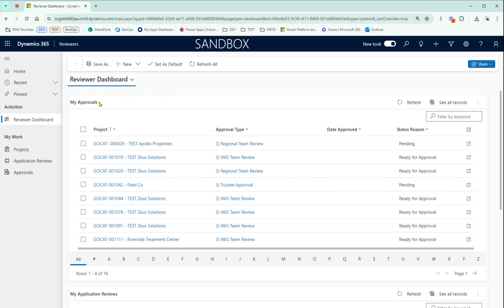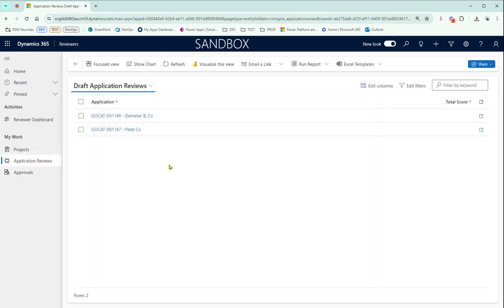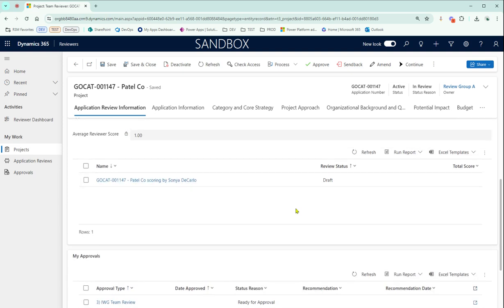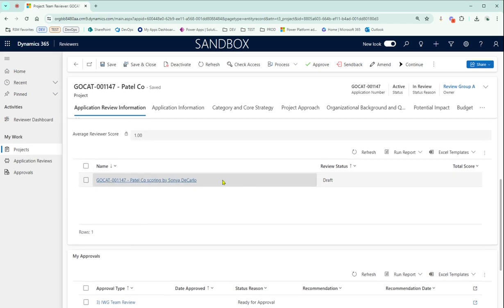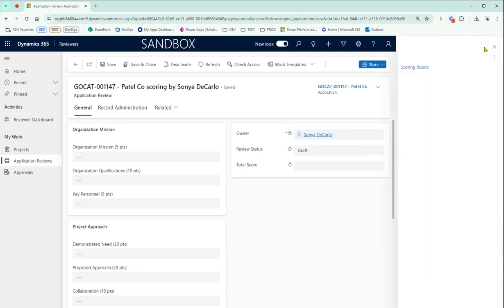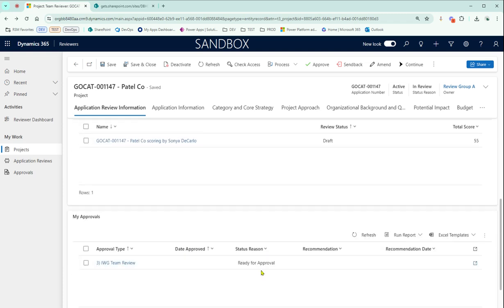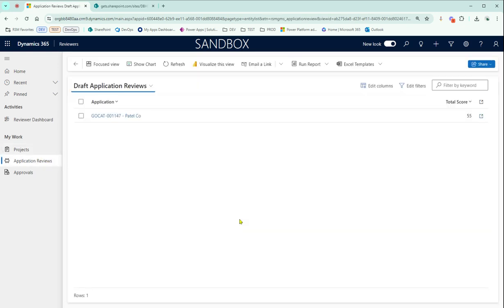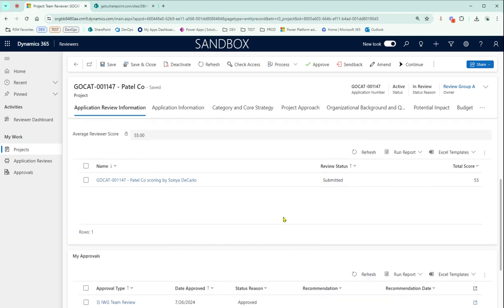IWG Reviewer - Scoring Application